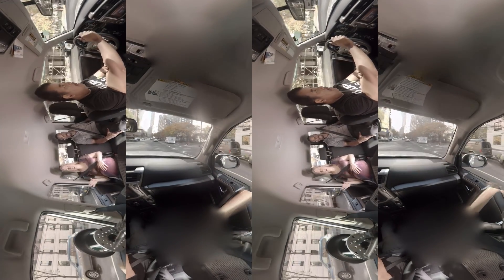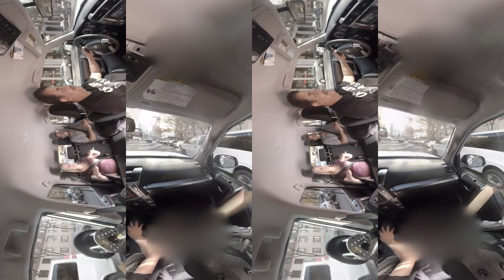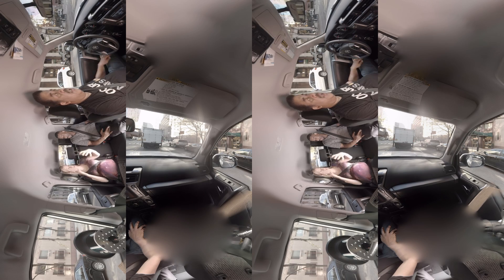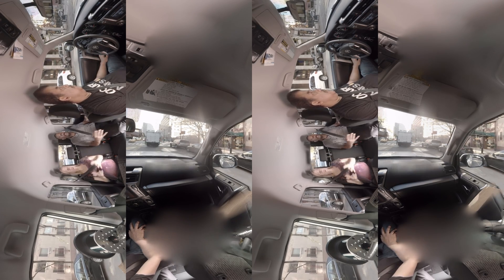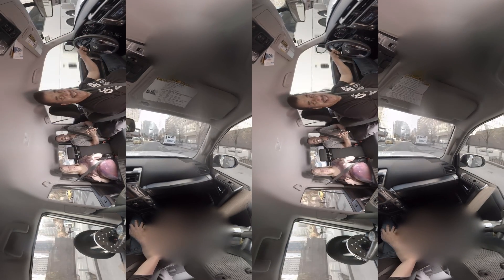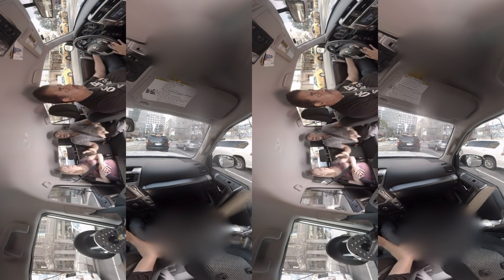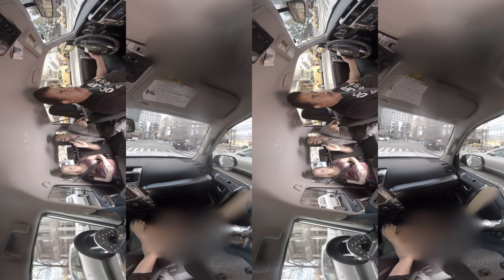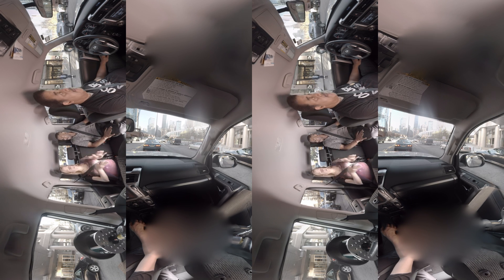Ep4, P2: Craig’s List of the Universe - A 360° Video from The Hitchhiker's Guide to Neil's Universe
Can brown dwarfs help us understand exoplanets? Yes, according to astrophysicist Emily Rice in Part 2 of our “High Line” 360° Video episode. As your chauffeur, astrophysicist Neil deGrasse Tyson points out, none of the images of exoplanets we see are direct photographs. Emily explains how the artist’s interpretations we see come from real astronomical data, but she makes an excellent analogy between their depiction and apartment listings on Craig’s List. Plus, Chuck Nice asks Emily about KIC 8462852, aka “Tabby’s Star” or “Boyajian’s Star” which exhibits some anomalous behavior that has led some to suggest the presence of “alien megastructures.”

NOTE: This 360° video is best experienced with headphones on a mobile device or a Virtual Reality headset. But even if you don’t have a VR viewer, you can watch the video on YouTube and change your perspectives 360° using the directional controller in the upper left corner of the video.